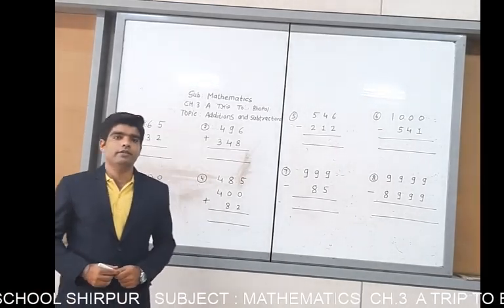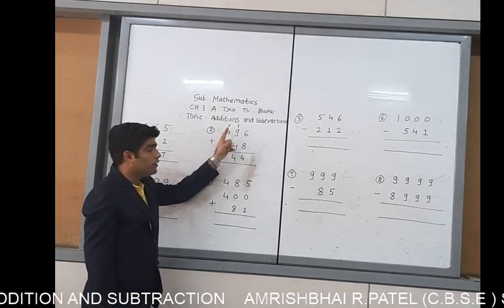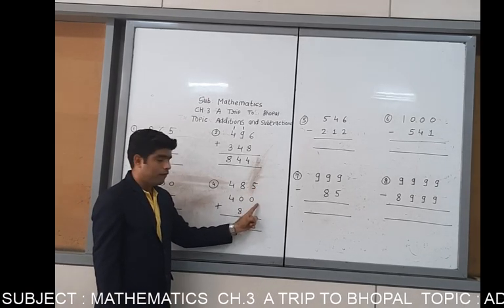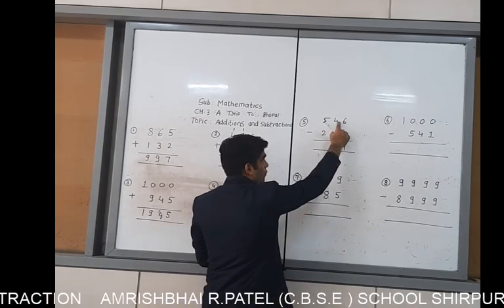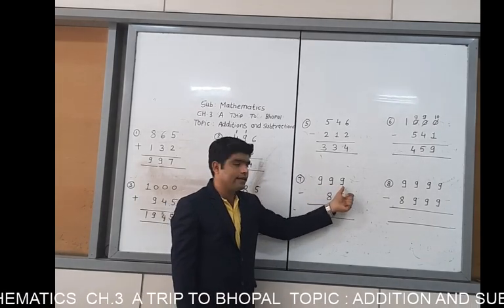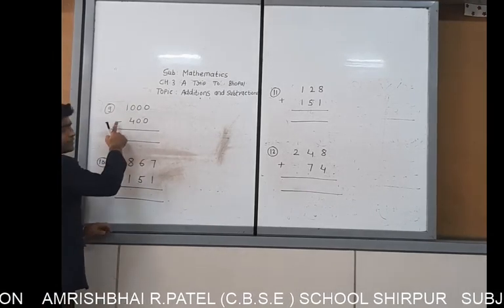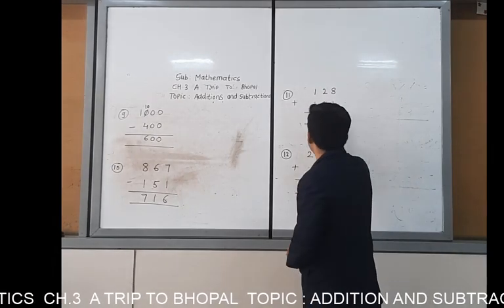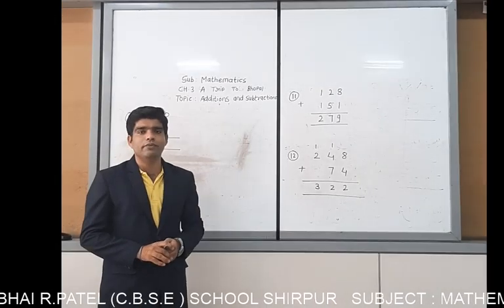CH 3 A Trip to Bhopal 2 Topic Addition and Subtraction